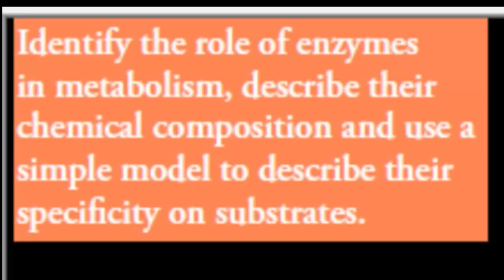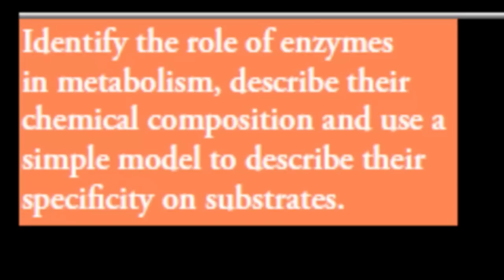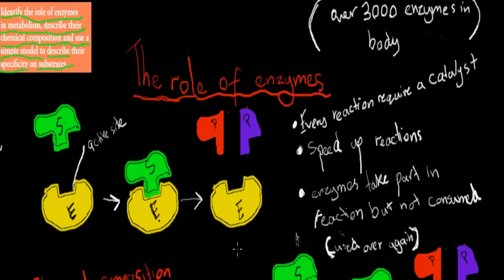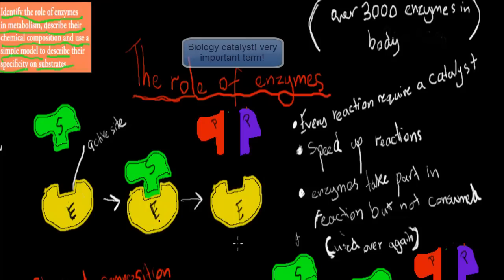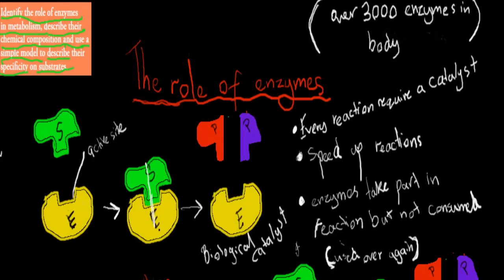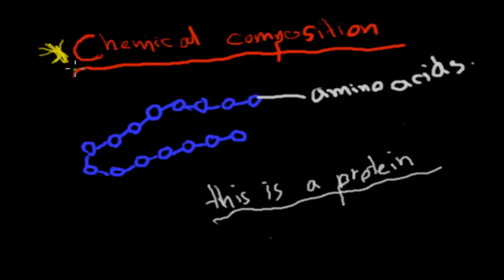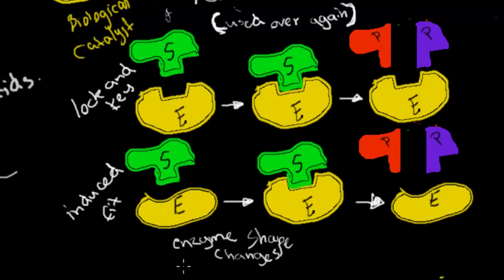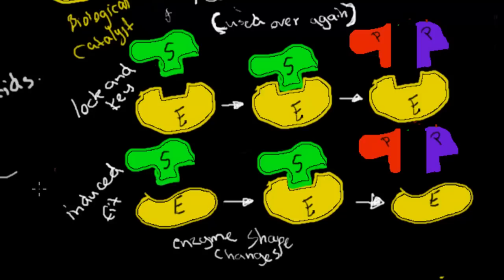(Viewers Video) Role and chemical composition of enzymes (HSC biology)